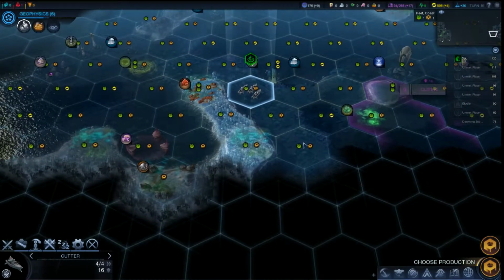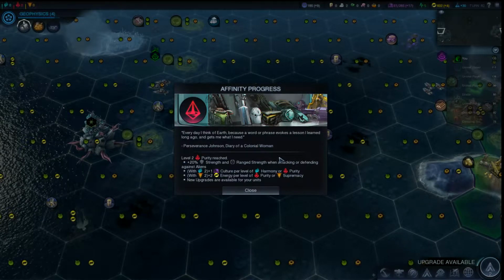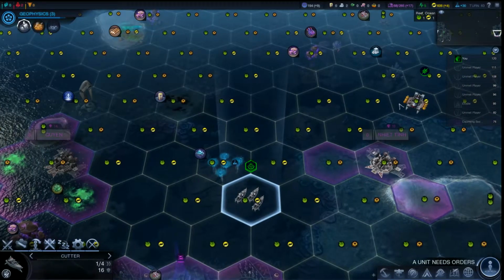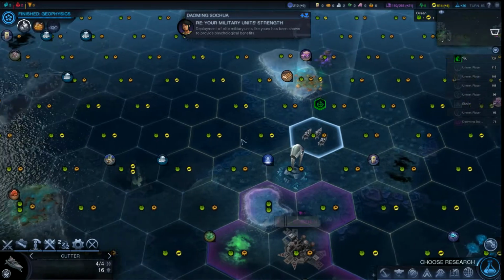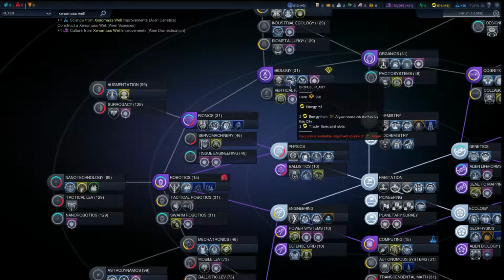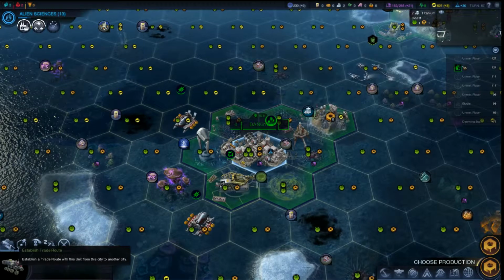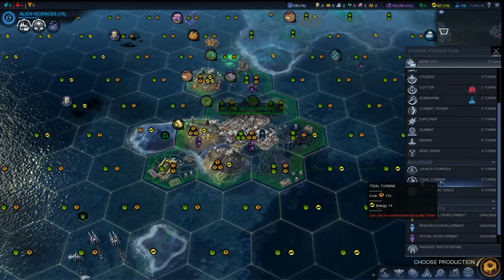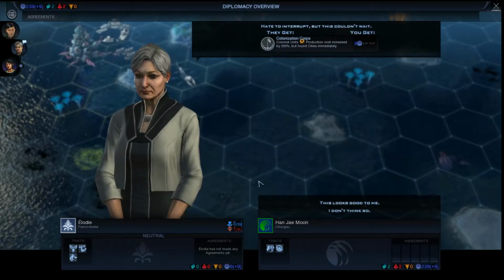Let's Play Beyond Earth: Rising Tide w/Nerdstalgic, Chungsu Ep. 9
Sure, I'll accept your diplomatic agreement...for now.